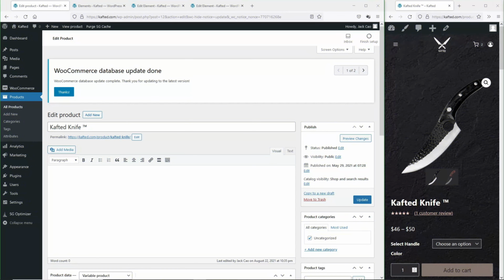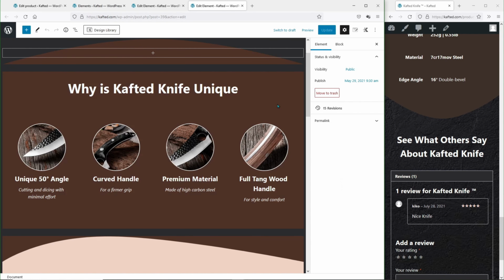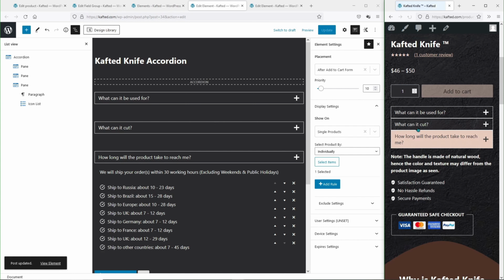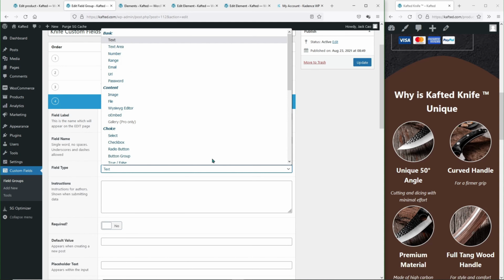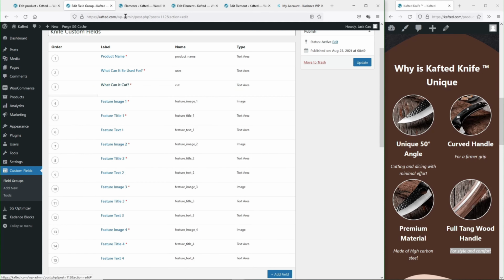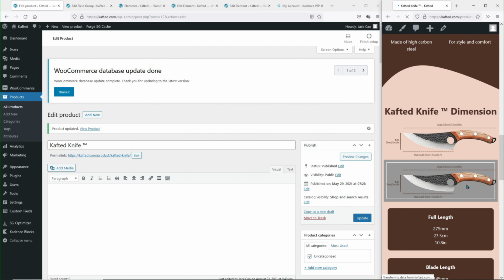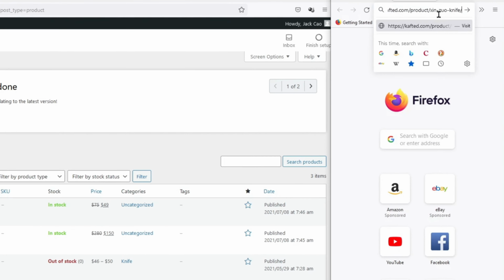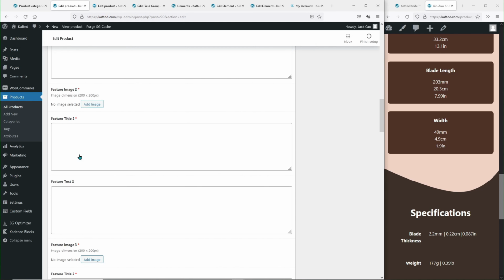How to Make a Single Product Template for Woocommerce with Kadence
Here's how to make a Single Product Template for Woocommerce with Kadence's Gutenberg Blocks. It is all about understanding the connection between Hooked Elements, Dynamic Content, and Custom Fields. Once you grasp the idea of it, your design options become limitless. Hopefully with this knowledge, you can turn your Single product pages into something truly amazing that will help build trust with your customers and increase sales.(For this tutorial, I am using the Kadence Pro Theme & Kadence Blocks Pro):

⌚ Chapters (Timestamps):
00:00 Introduction
02:33 What is Dynamic Content & Custom Fields
04:08 A Short Walkthrough on the Single Product Design Elements
06:01 Creating Custom Fields for Single Product Template (Accordion Elements)
09:36 Replacing Static Content with Dynamic Content (Accordion Hooked Element)
13:07 Creating Custom Fields (For the Remaining Design Elements)
16:38 Replacing Static Content with Dynamic Content (Remaining Page Design Elements)
25:29 Using the Single Product Page Template on other Products in the Same Category
30:23 Outro